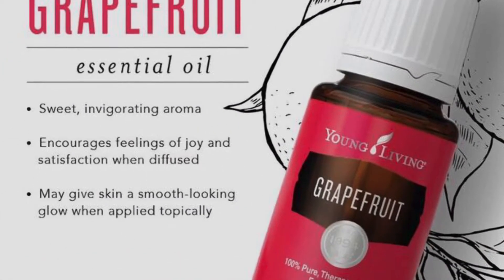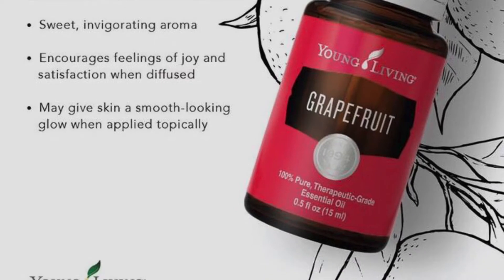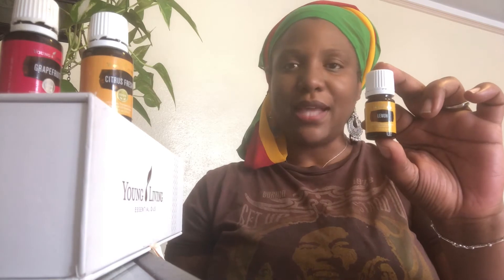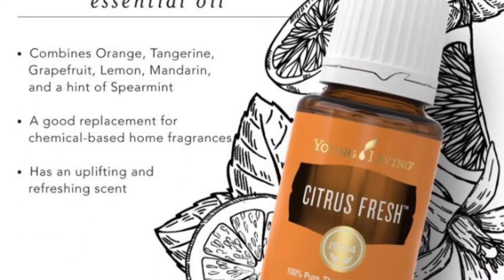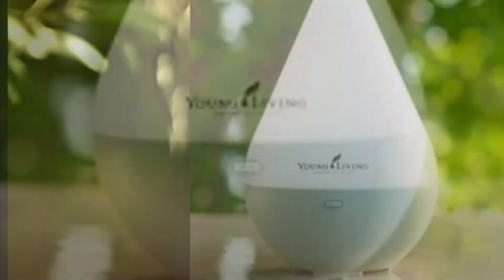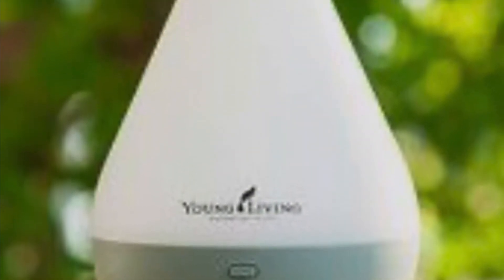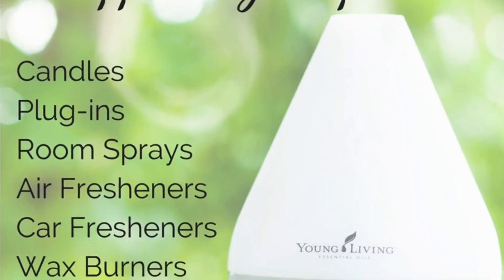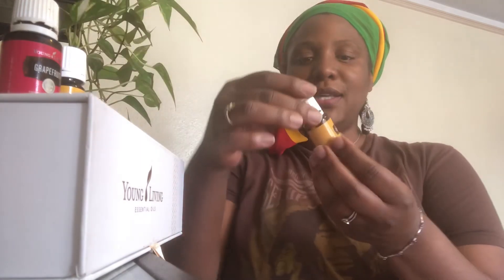Essential Oils and Purifying the Air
Have you ever wondered if essential oils can purify the air and leave your home smelling fresh and clean? We have some great information for you. Young Living has many oils that can help. This video focuses on the benefits of Lemon, Grapefruit and Citrus Fresh.

Lemon- antitumoral, antiseptic, immune stimulant, improves memory and relaxation. It’s used for purifying the air by diffusing, it can also be used as a disinfectant and is known for its invigorating aroma.
Grapefruit- antitumoral, antiseptic, detoxifying, antidepressant. It can be used for postpartum depression, feeling anxiety and when retaining water as well as for liver support.
Citrus Fresh- is a combination of the following essential oils; Orange, Tangerine, Lemon, Mandarin, Grapefruit and Spearmint. This essential oil blend eradicates anxiety, amplifies the feeling of wellbeing. It too can also be used as an air purifier when diffused.

CAUTION: avoid direct sunlight after applying Lemon or Citrus Fresh to the skin.
If you are on any medications make sure to check with your Doctor before taking Grapefruit internally.

Make sure to keep your essential oils covered and stored in a cool, dry and secure place.

Uses include:
Apply topically by diluting one part essential oil and one part vegetable oil, like coconut or grape seed oil, and massage the bottoms of your feet, wrists chakra points. These essential oils can be inhaled directly, diffused and/or taken as a dietary supplement.

More information on these and other essential oils can be found in Essential Oils Desk Reference published by Life Science Publishing and Essential Oils Integrative Medical Guide by Gary Young, ND.

For more videos on essential oils and how to use them for self care watch: